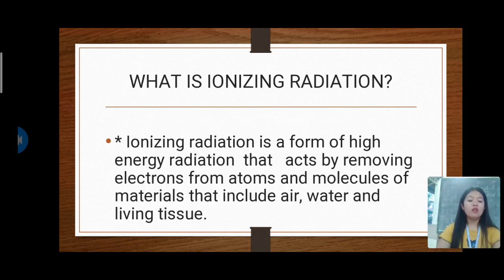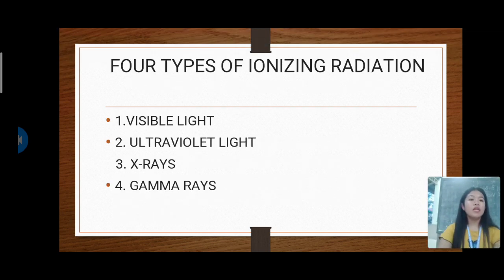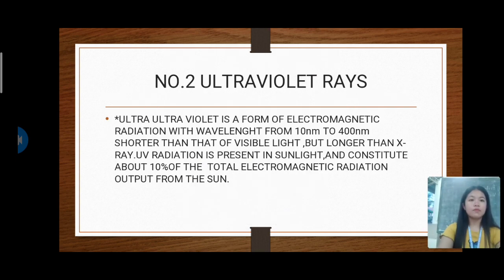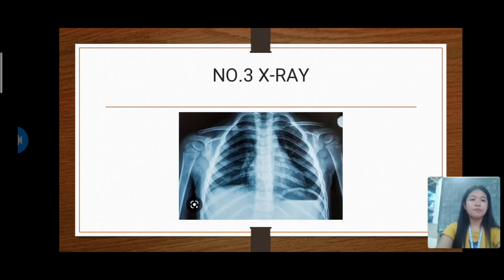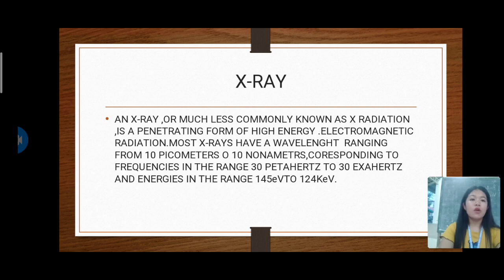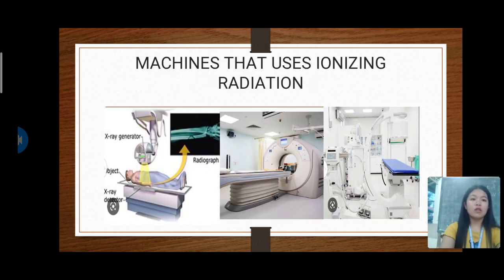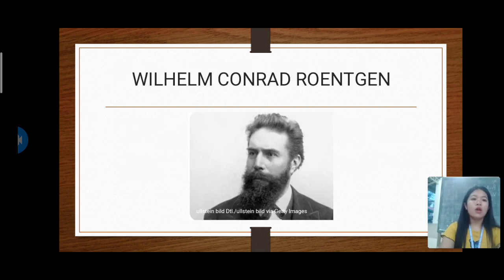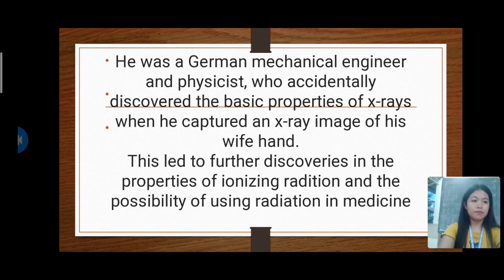Science 10: Ionizing Radiation